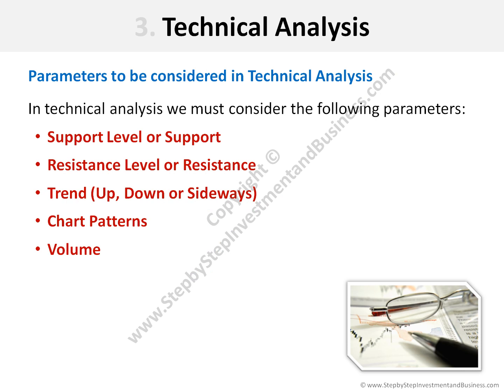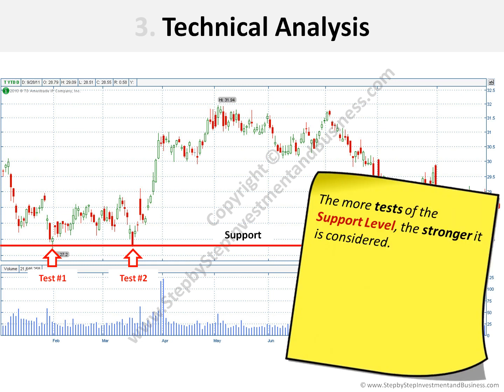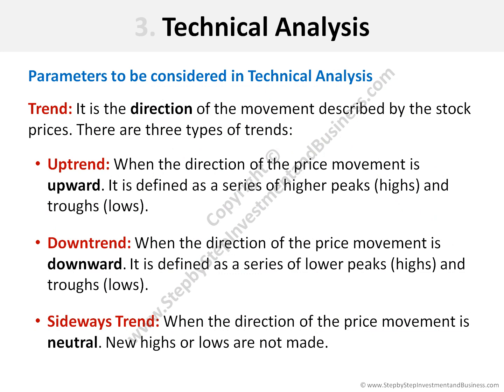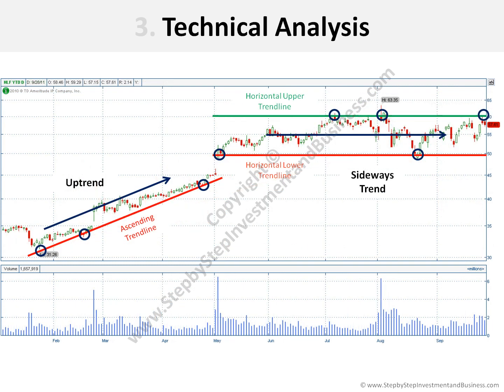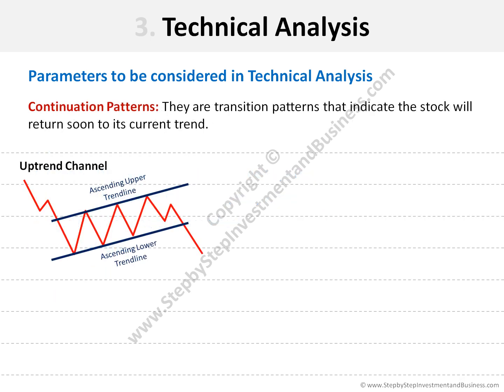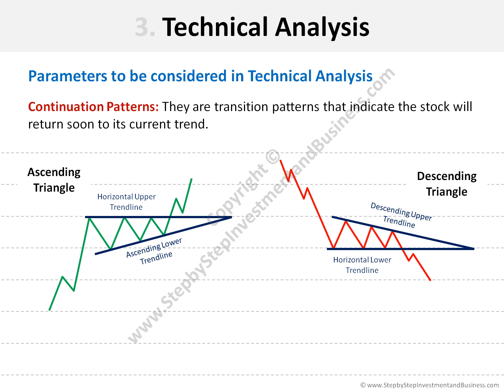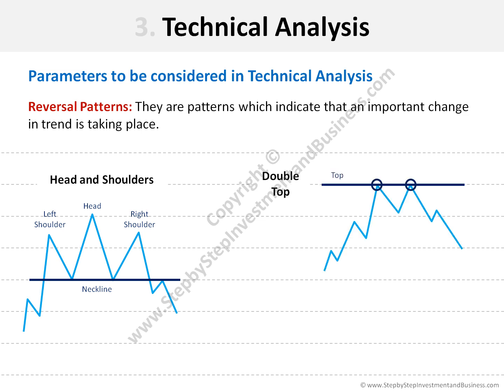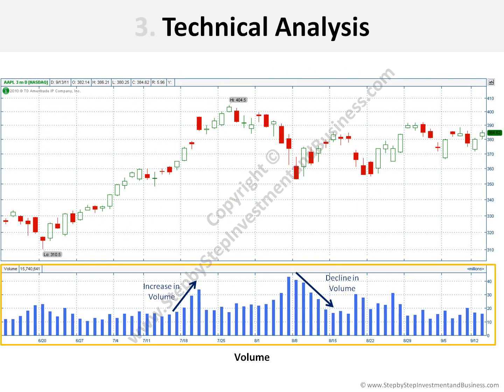Stock Trading Course for Beginners 100% FREE | Chapter 03: Technical Analysis (Part 1)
▶ Chapter 03: Technical Analysis (Part 1)
In this chapter we will talk about Technical Analysis, whose purpose is to provide tools and criteria in order to forecast the future movement of a stock.

▶ Sections:
03:00 Support and Resistance
05:38 Trends: Up, Down and Sideways
07:55 Chart Patterns
13:45 Volume